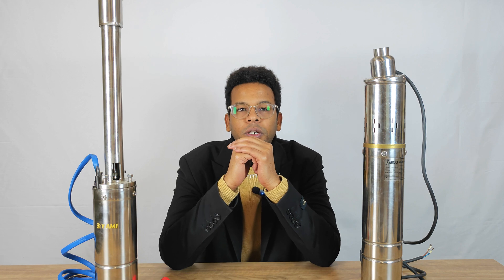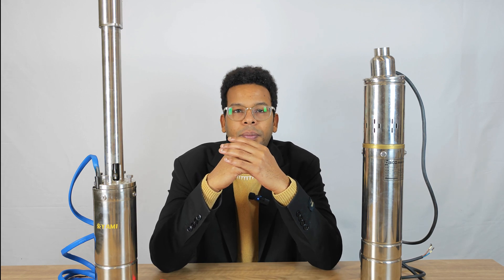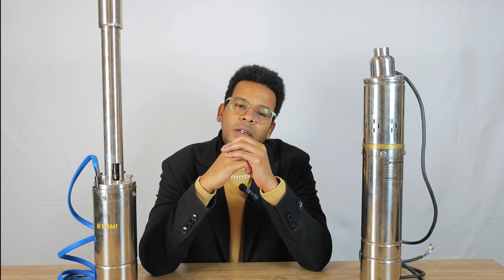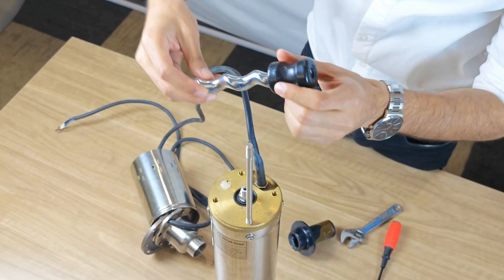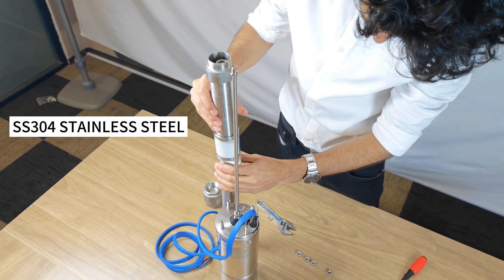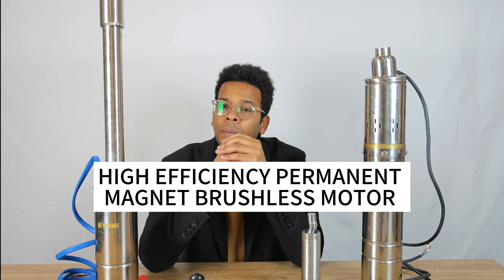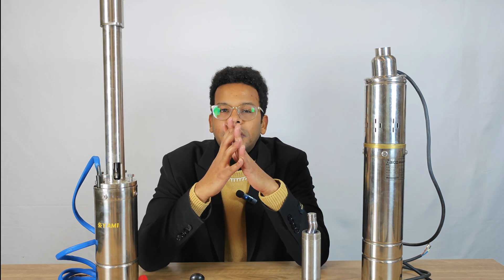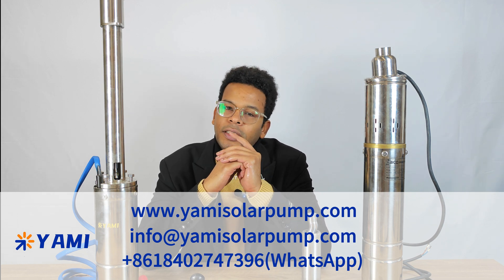Helical Rotor Pump vs Traditional Screw Pump - YAMI Solar Pumps Revealed!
YAMI Solar Pump is leading the innovation and progress of solar water pumping systems through its independently developed spiral rotor technology. This unique design not only uses 304 stainless steel and food-grade inner rubber to improve the corrosion resistance and life of the water pump, but also uses the hollow rotor structure to reduce the operating resistance of the pump, while the spiral impeller can increase the water flow rate. Compared with traditional cast iron screw pumps, YAMI spiral rotor pumps increase the overall pump efficiency  and more than double the service life.